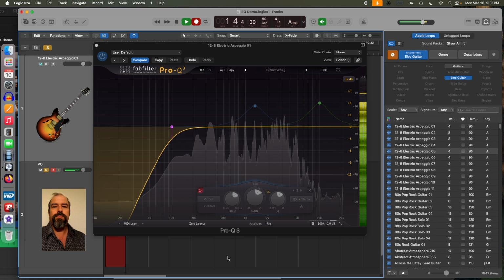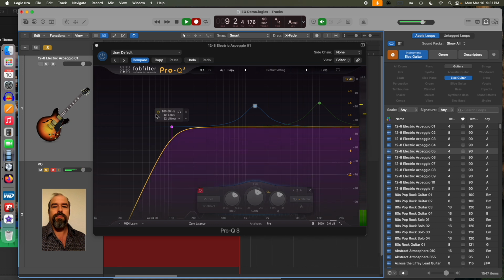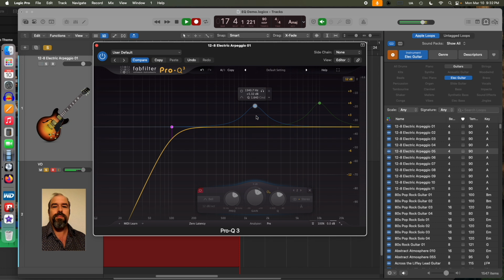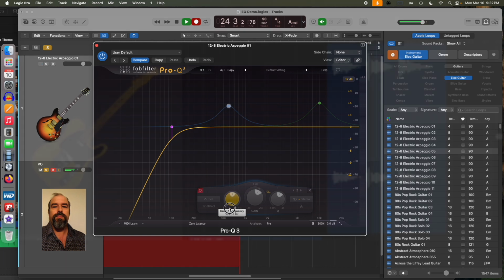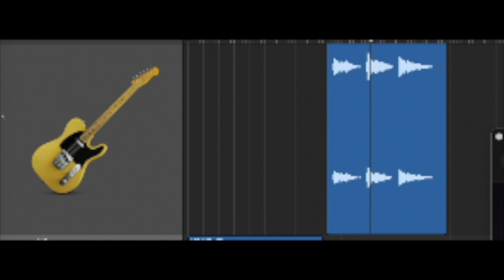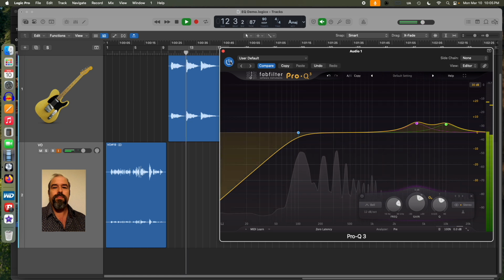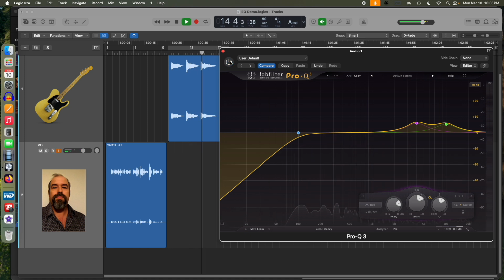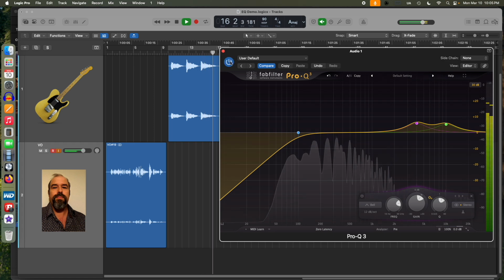EQ plug in Console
The class project instructions are to make a plug-in EQ operate like a hardware mixing console. You may not want to do this in real life but it's more about the concept.